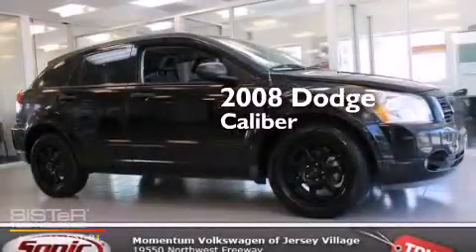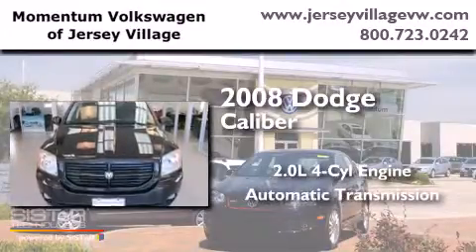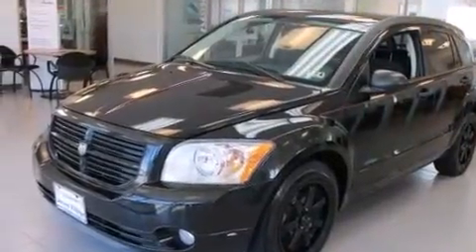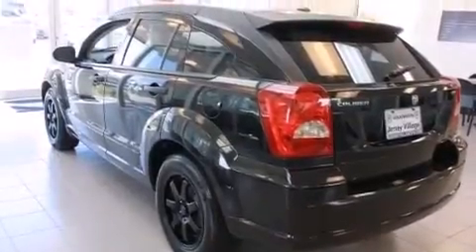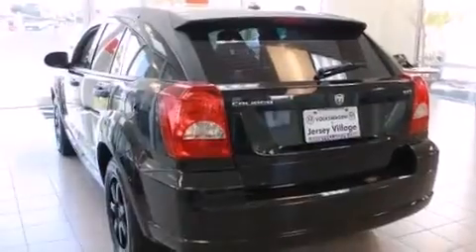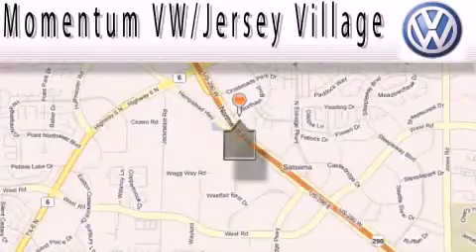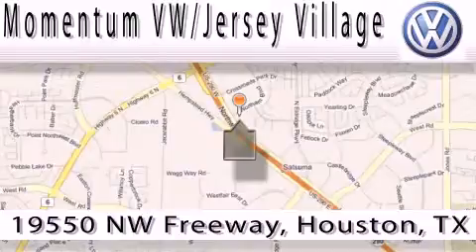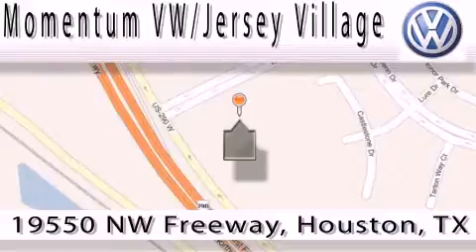2008 Dodge Caliber Houston TX 77065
We've been honored to serve the Houston TX area , we promise that your experience at our dealership will exceed your expectations ! Year : 2008 Make : Dodge Model : Caliber Engine : 2.0L I-4 cyl Trans . : Automatic Exterior : Black Miles : 109,986 Interior : Black Momentum VW Jersey Village 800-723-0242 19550 Northwest Frwy Houston , TX 77065 Pre-Owned 2008 Dodge Caliber Houston TX